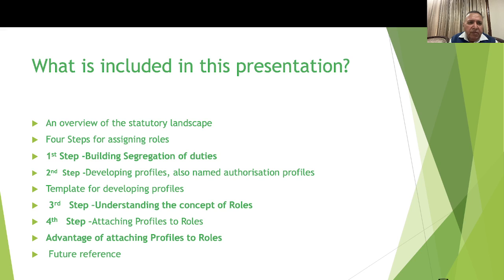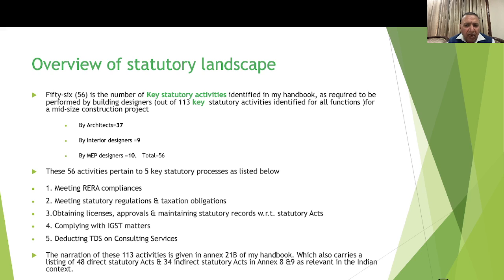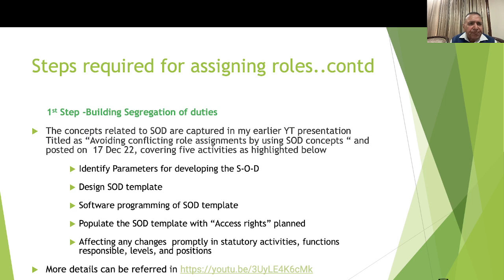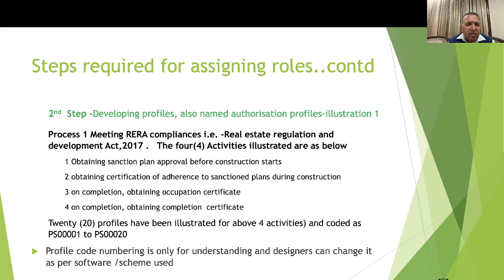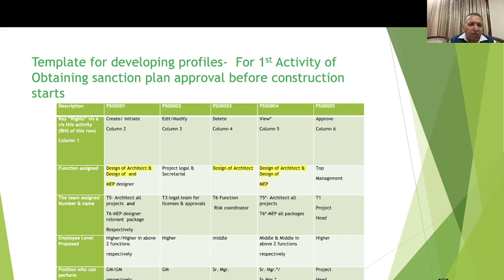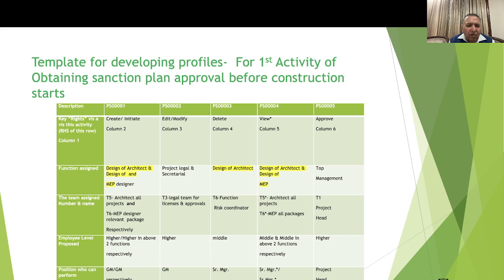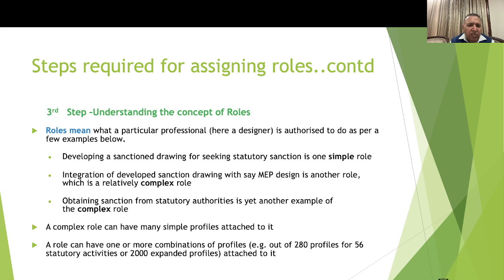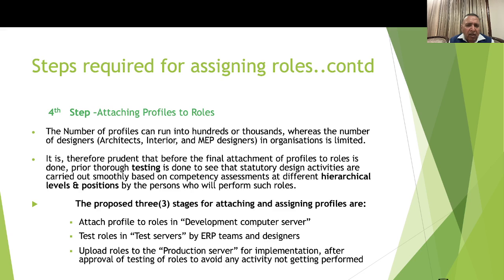How to assign roles to designers for performing business Statutory activities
This presentation covers aspects such as:
Four Steps for assigning roles
1st Step -Building Segregation of duties
2nd  Step -Developing profiles, also named authorisation profiles
Template for developing profiles
3rd   Step –Understanding the concept of Roles
4th   Step –Attaching Profiles to Roles
Advantages of attaching Profiles to Roles
The focus is attaching roles for performing statutory activities, but concepts are exactly similar for performing core design activities  related to Architecture,Interior, and MEP design